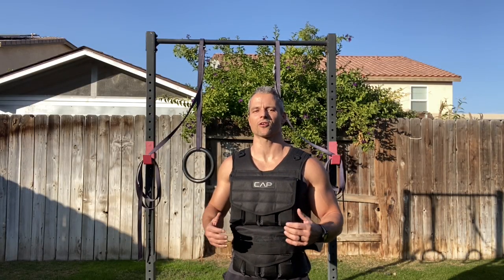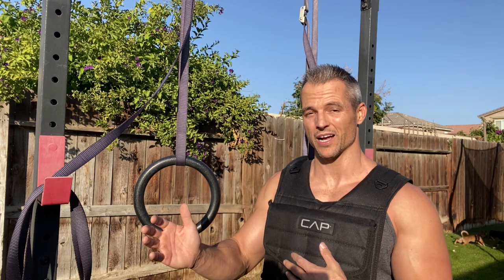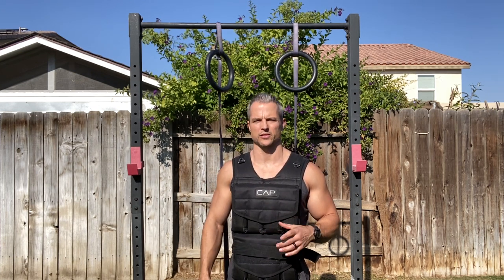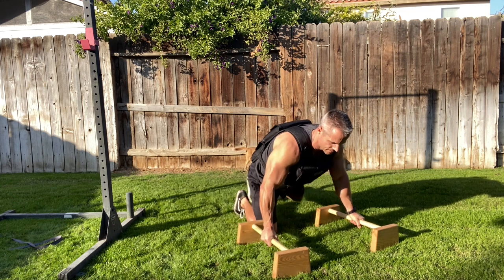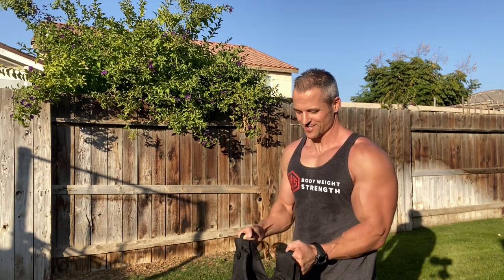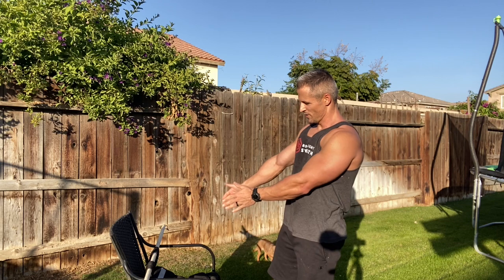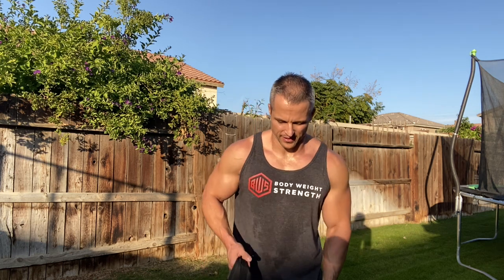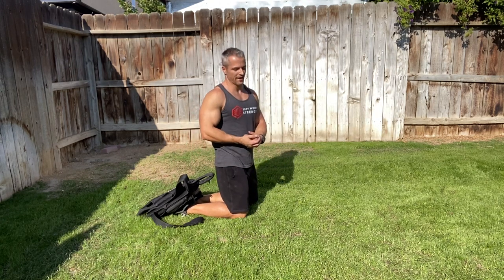How to use a weighted vest to replace the gym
In this video I teach you how to use with a weighted vest to replace most of the exercises and machines that you find in a commercial gym.

The link to the vest I am wearing in the video
Link to the Runfast vest which may be superior to the vest I have, however I have not had a chance to review it yet

A weighted vest is a versatile piece of strength training equipment. In this video I use a weighted vest to perform the following:

3:20 how to vary grip on weighted pull-ups to prevent overuse injuries
4:00 push-ups with hands elevated to allow full ROM with a weighted vest
5:20 rows with weighted vest
6:04 hammer curls wit weighted vest
7:00 supinated/ barbell curls with weighted vest
8:08 single arm "dumbell" rows with vest
8:45 anterior/ front delt raise with vest
9:03 lateral/ side delt raise with vest
9:18 tricep extensions with vest
10:06 nordic hamstring curls with vest
11:20 considerations when buying a vest